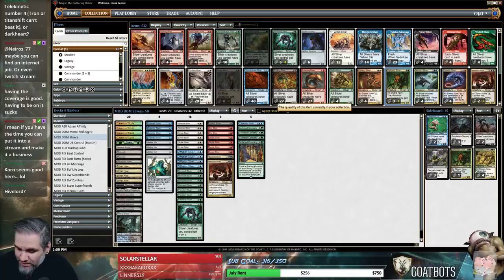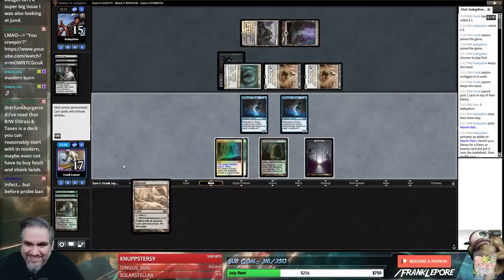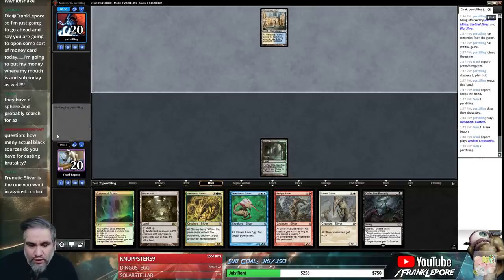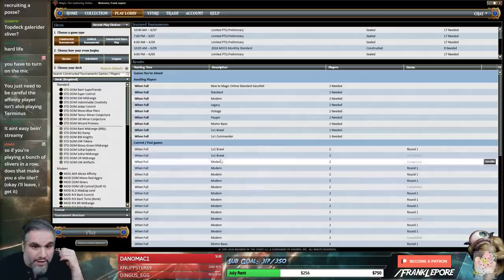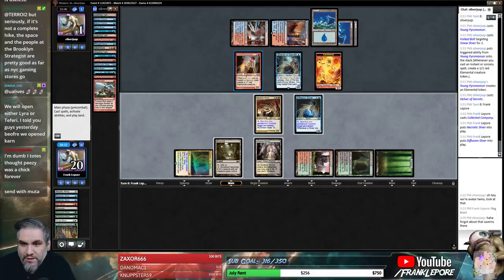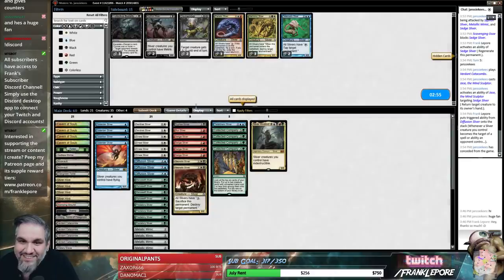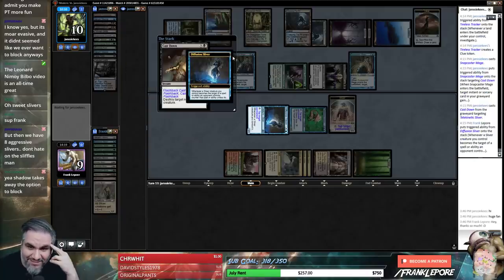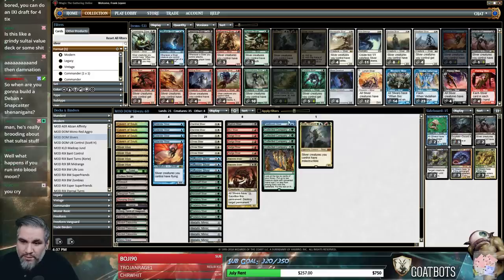(Magic Online) Modern Leporatory: Slivers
Final Decklist:
4 Galerider Sliver
3 Diffusion Sliver
4 Manaweft Sliver
4 Predatory Sliver
2 Sentinel Sliver
4 Sinew Sliver
1 Blur Sliver
2 Necrotic Sliver
4 Sedge Sliver
1 Syphon Sliver
1 Telekinetic Sliver
4 Collected Company
4 Cavern of Souls
1 Sliver Hivelord
1 Forest
1 Godless Shrine
2 Mutavault
1 Overgrown Tomb
4 Sliver Hive
1 Urborg, Tomb of Yawgmoth
4 Verdant Catacombs
1 Watery Grave
1 Swamp
1 Stomping Ground
4 Metallic Mimic

Sideboard
3 Harmonic Sliver
2 Syphon Sliver
2 Telekinetic Sliver
3 Collective Brutality
2 Dismember
3 Frenetic Sliver